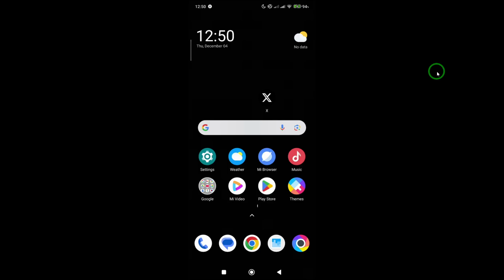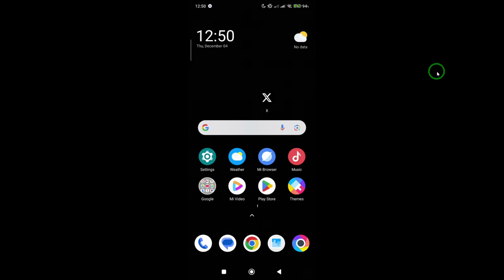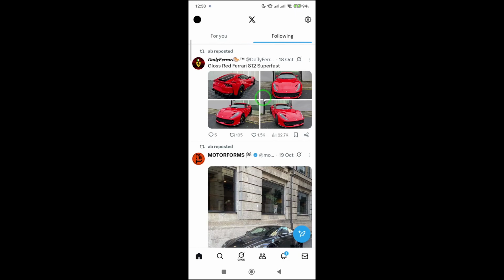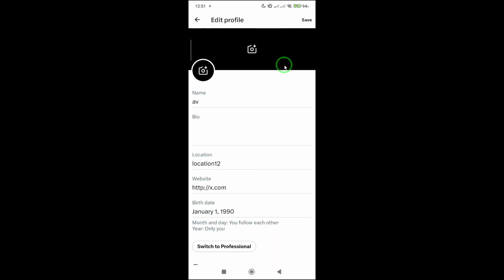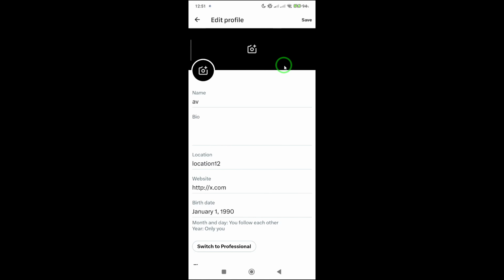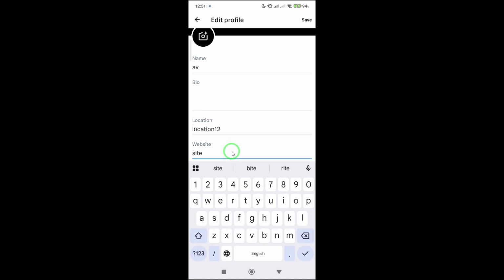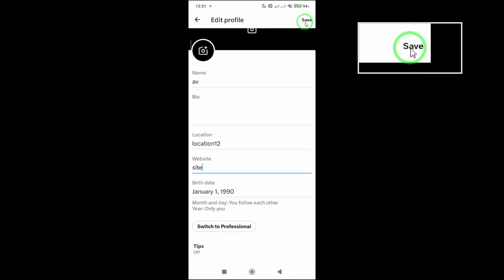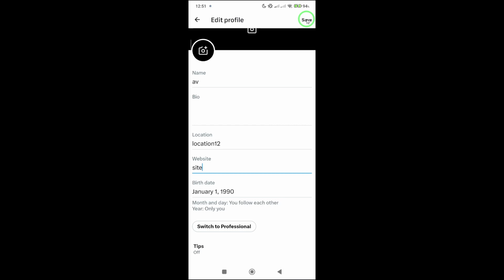How To Change Your Website On X App (Updated)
Learn how to change your website on the X app with this quick and updated tutorial. Follow these simple steps to update your profile link in just a few seconds. Perfect for keeping your X profile current and professional.

1. Open the X app

2. Go to your profile by tapping your profile picture in the top left

3. Tap Edit profile

4. Tap on Your old website and enter your new one

5. Save

Stay updated on how to manage and customize your X app profile easily.-

Chapters:
00:00 Intro
00:12 Soultion
01:05 Outro